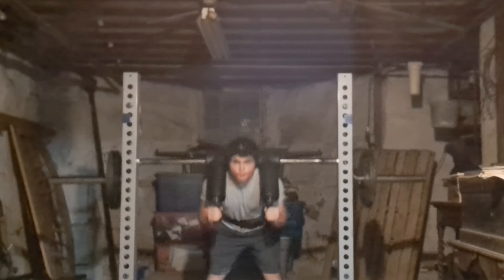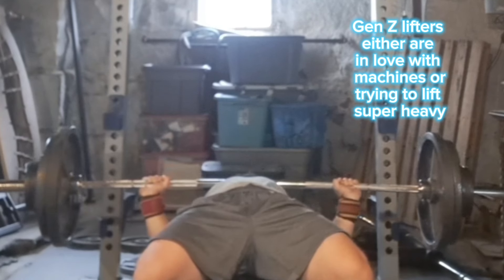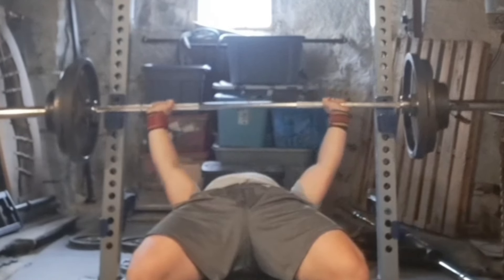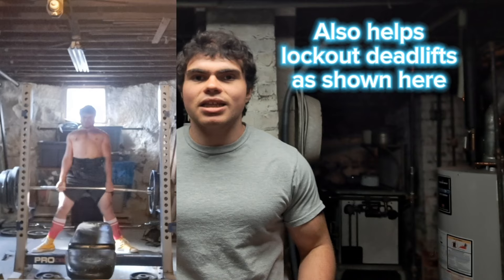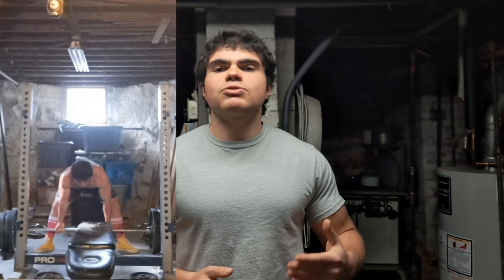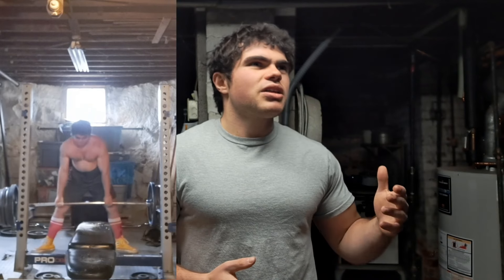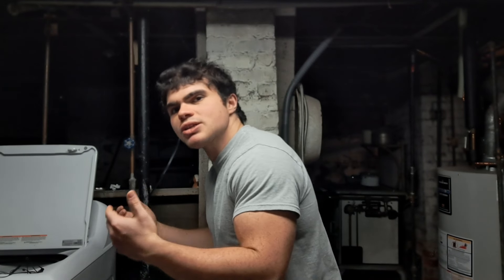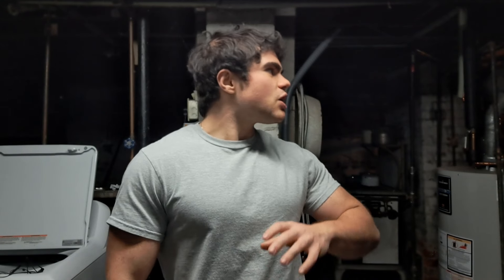The most FORGOTTEN lift in fitness!